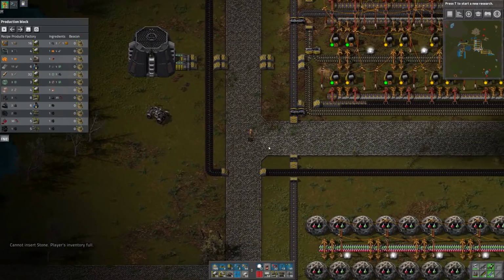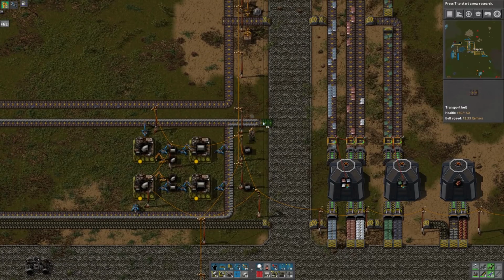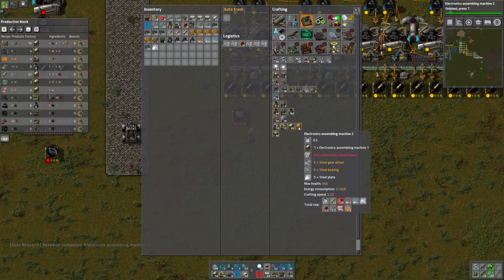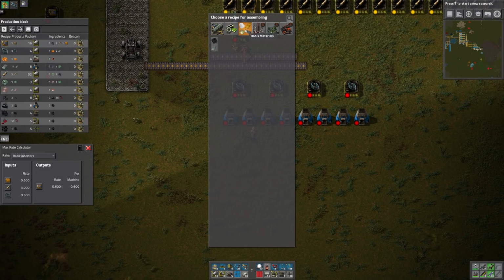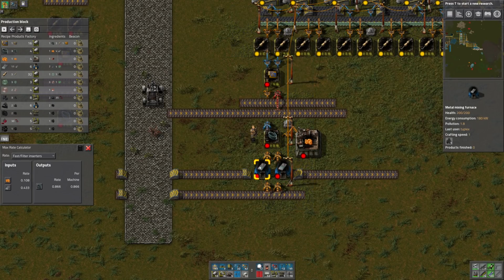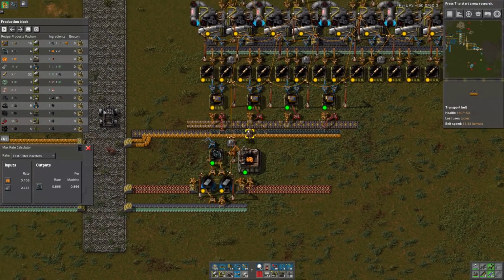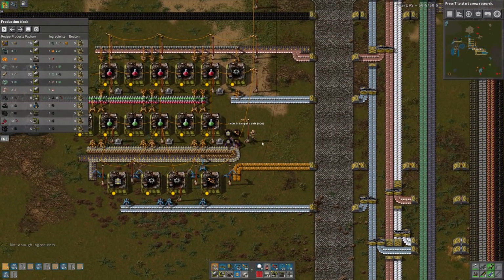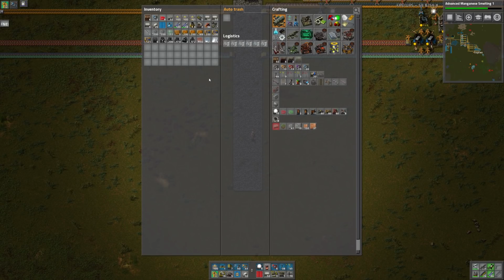Factorio AngelBobX Let's Play #11 - Basic electronic boards (pt 2), supplies/mall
This is a let's play series for Factorio 0.16.  I am using Angel's Mods, Bob's Mods, Space Extension (aka SpaceX), and Logistic Train Network (LTN).  I've also added a handful of other fun mods to help us along the way.

Resources:
Starting map for this series (sync mods with save to easily download the mods I am using)